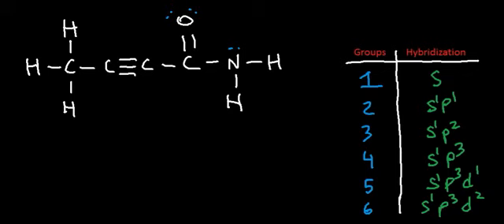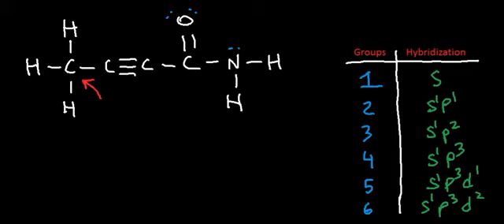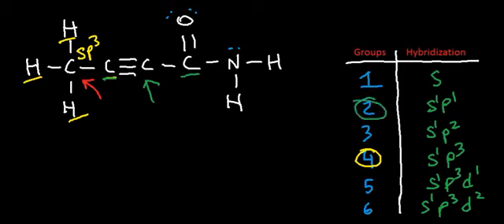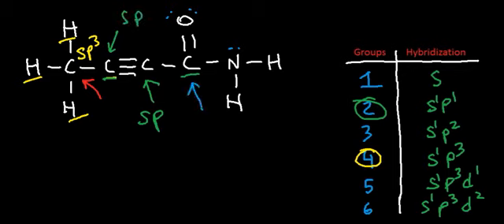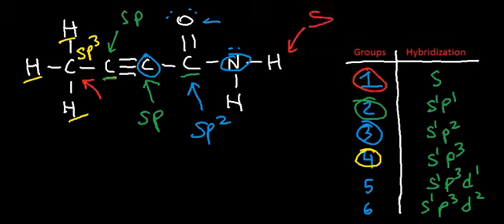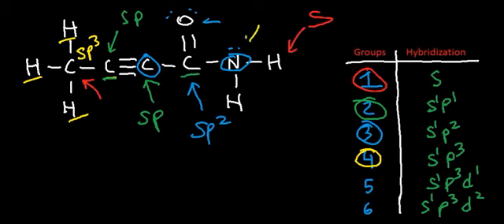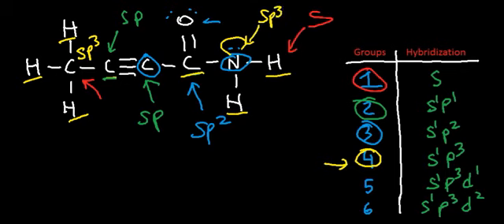Hybridization of atomic orbital explained - s,sp,sp2 and sp3-organic chemistry